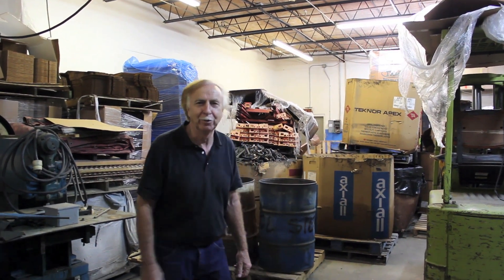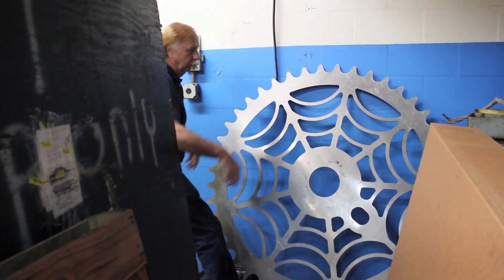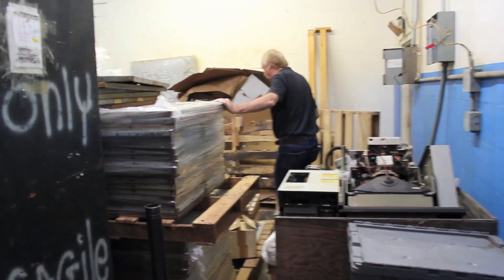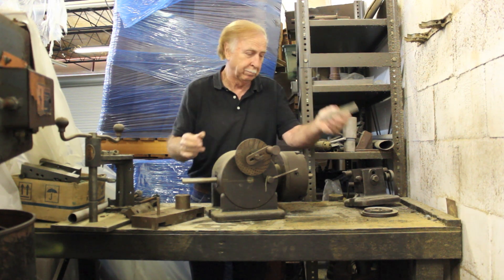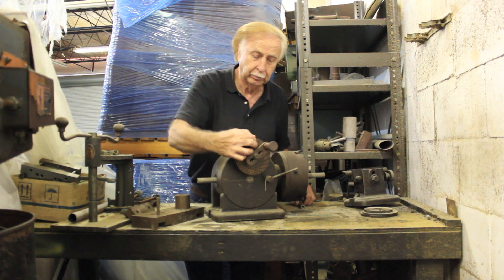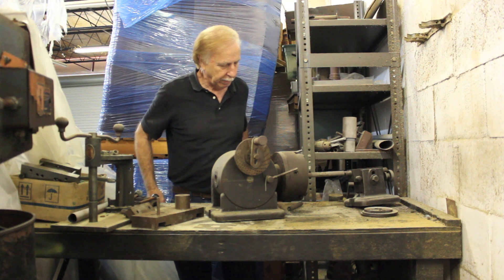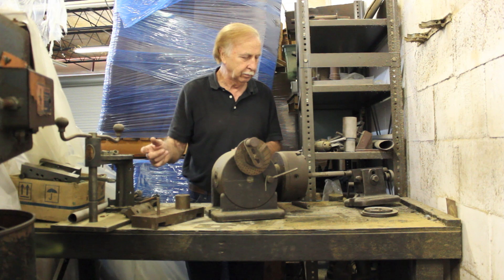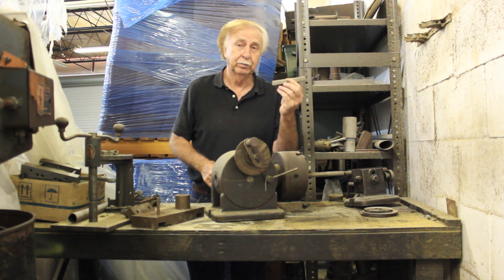From The Dungeon. Episode #3: Inception. The FIRST 19mm, 48 splined Crank Spindle.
In celebration of Profile Racing's 50th anniversary, owner and founder, Jim Alley, invites us into the company's original Florida location where some sections of this dark and dusty industrial cave have been sealed off since 2004.
Over time, this building (appropriately named "The Dungeon" by employees) has become a time capsule; a host to historical artifacts capturing Profile's legacy in both the automotive and bicycle industry.
Join us on this multi-episode series as we press record and let Jim imbue his wealth of knowledge on conjured pieces of the past.

This is From the Dungeon.

Welcome.
Episode #3: The inception of the first 19mm, 48 splined crank spindle.

On episode #3 of From the Dungeon, Jim Alley gives us insight on the manufacturing (and the tools involved) of the FIRST 19mm, 48 splined crank axle (a design stemming from Profile Racing's steering gears Circa 1980/1981).

Episode Timeline:

.45 -- Found plasma cut table top from a past interbike.

1:40 -- Found! The original dividing head tool.

1:46 -- Preview of one of the original, 19mm 48 splined Profile spindles.

1:54 -- How the dividing head worked.

2:17 -- How the 48 serations were made on the spindle.

2:48 -- Introduction of the cutting tool.

3:10 -- Explanation of the lathe work for facing and drilling.

4:07 -- The ORIGINAL 19mm 48 splined spindle.
You can check out the complete history of Profile Racing as we cover each of it's 50 years, weekly, over the course of 2018.